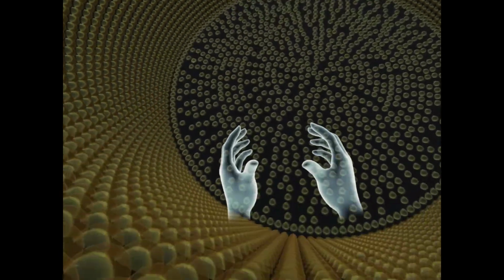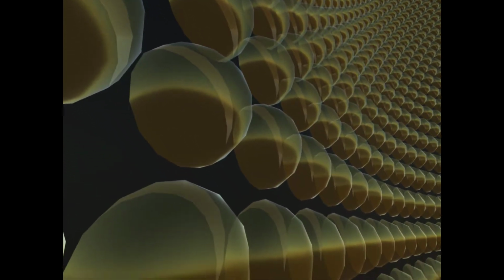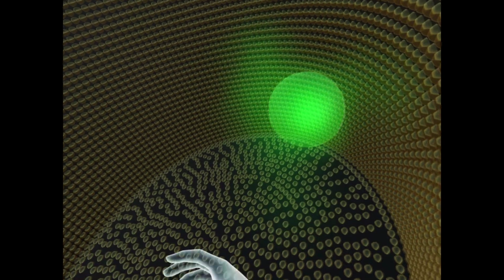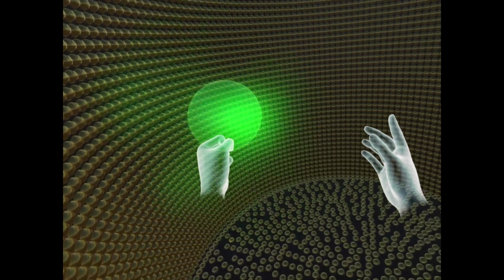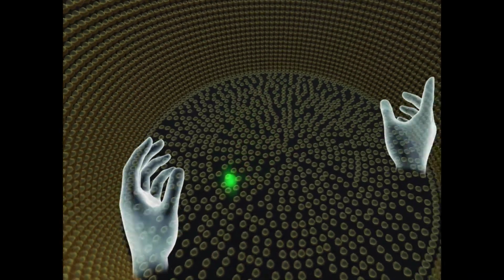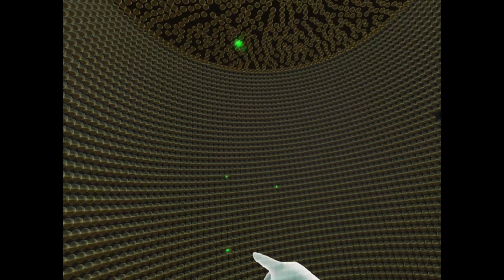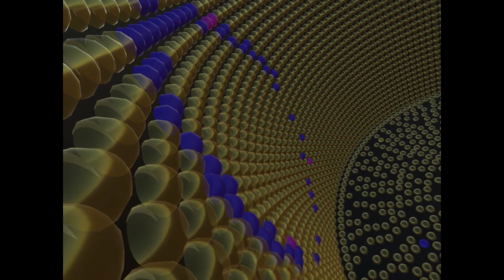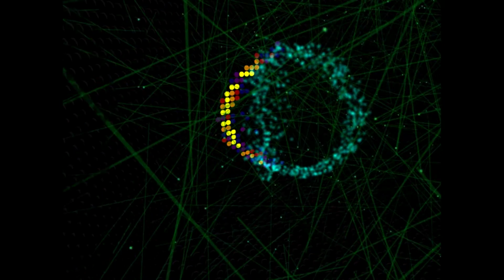SK VR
GPU: GeForce GTX 1060
CPU: Intel(R) Core(TM) i5-7300HQ CPU @ 2.50GHz
Memory: 16 GB RAM (15.88 GB RAM usable)
Current resolution: 1920 x 1080, 60Hz
Operating system: Microsoft Windows 10 Home